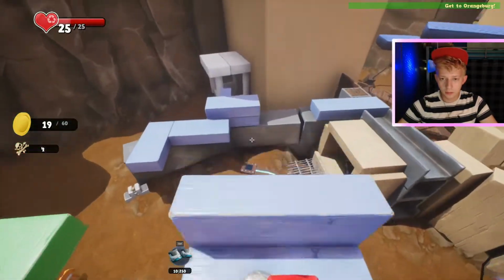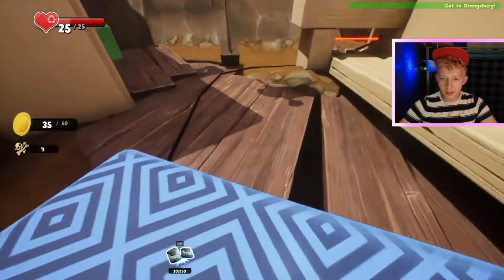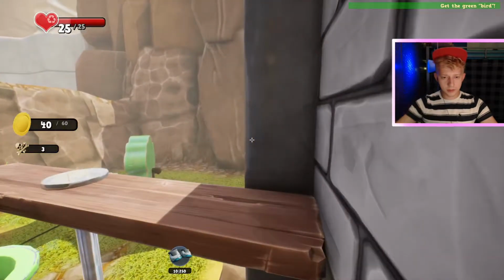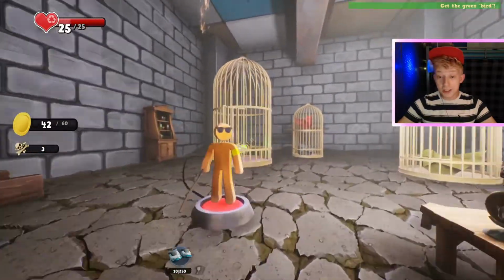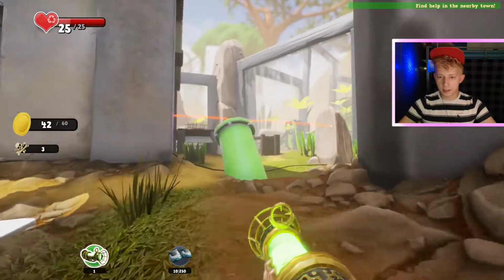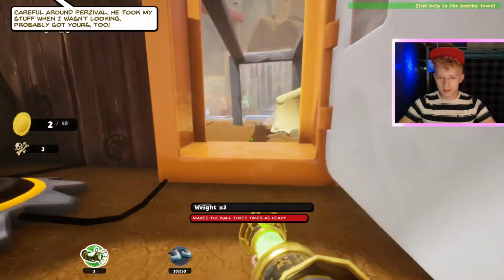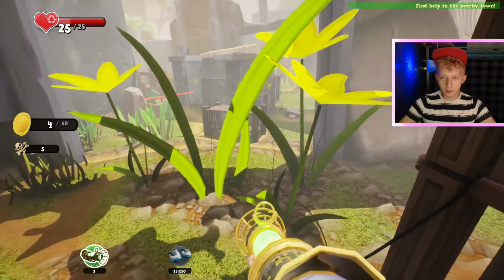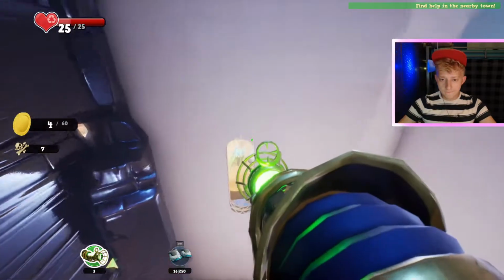A BLIND MAN BLUFFED || Supraland Crash-Episode 2